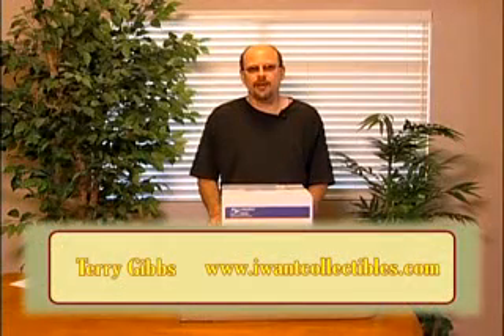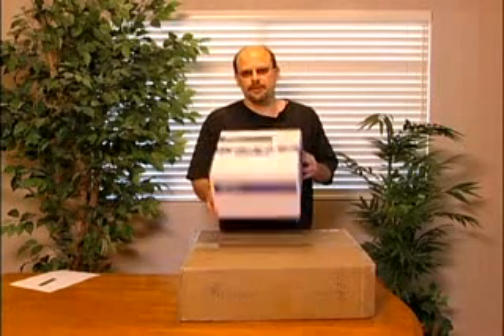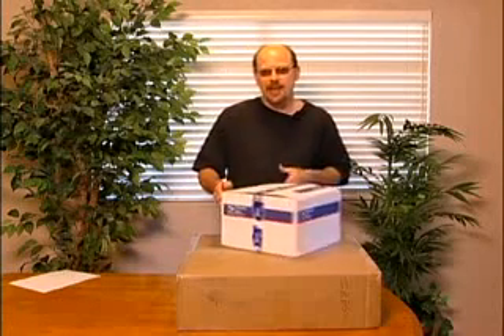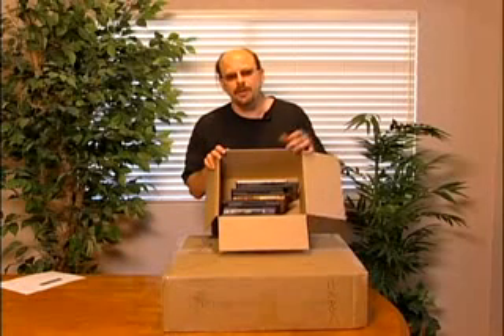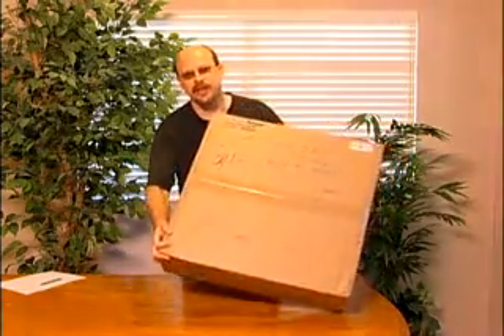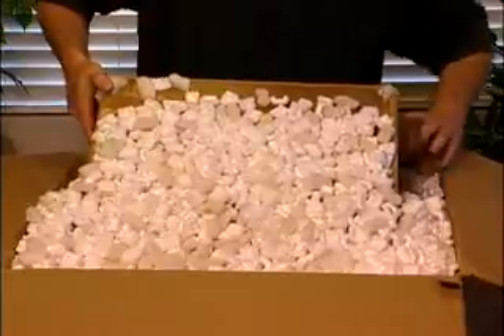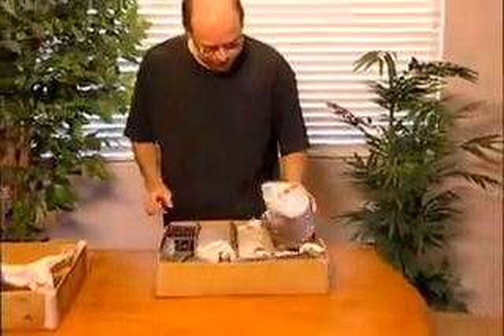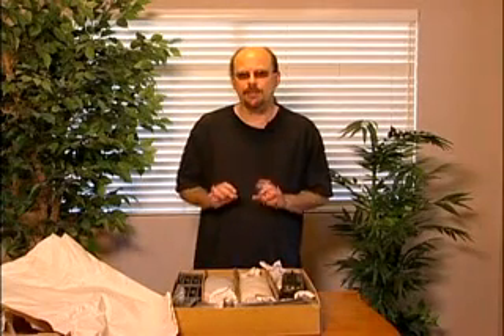eBay Packaging Tips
This five minute video will show you how packaging influences your eBay buyers.

One eBay package is very well protected using new packaging supplies; the other is poorly packed.

While you are watching the video think about this. . .

Something is missing from both packages. What is it?

Did you figure out what is missing from both packages?